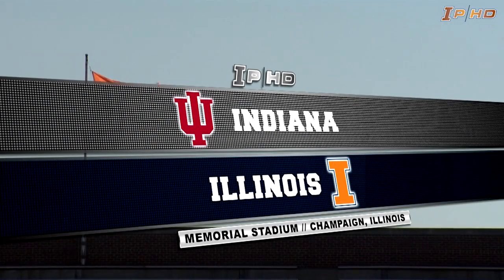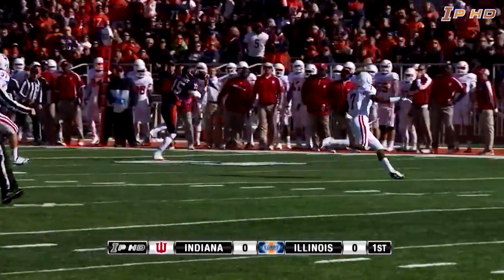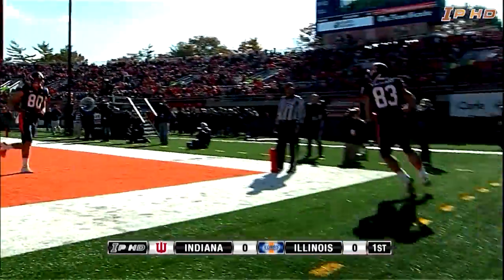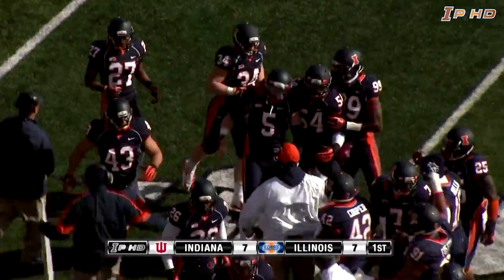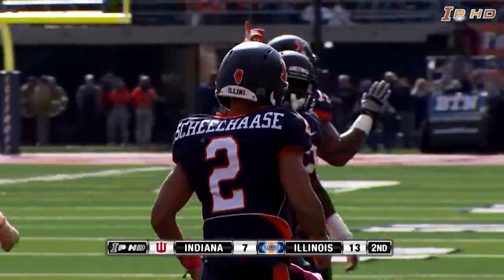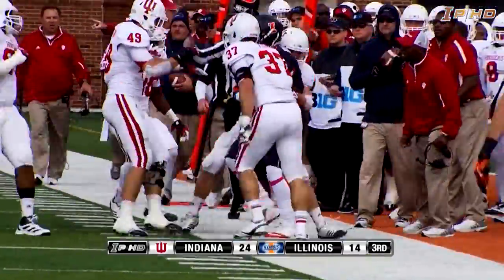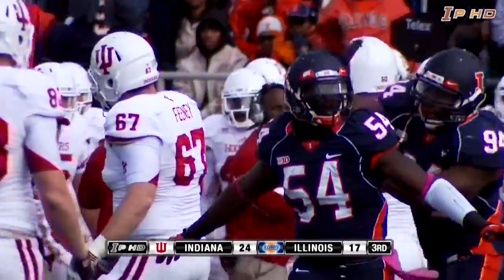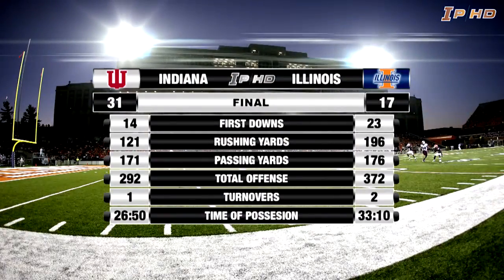Illinois vs Indiana - Highlights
Highlights from the University of Illinois Fighting Illini football team's 31-17 loss against the Indiana Hoosiers on Saturday, October 27, 2012.